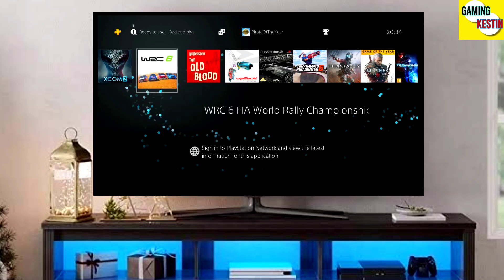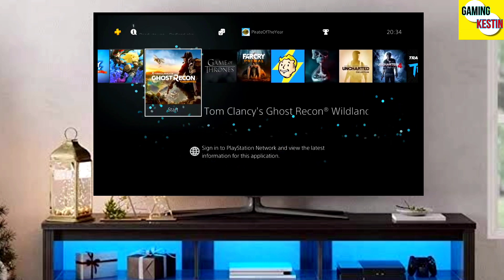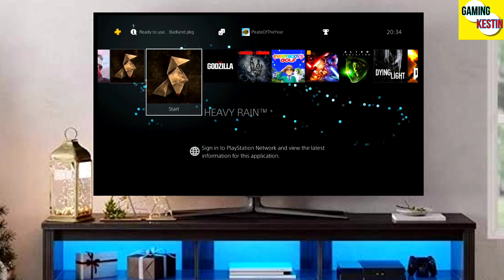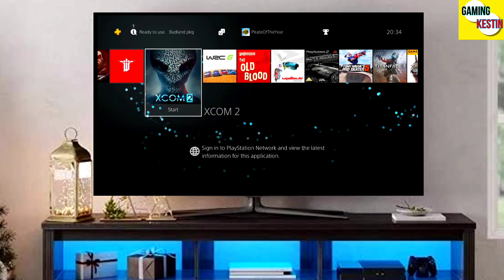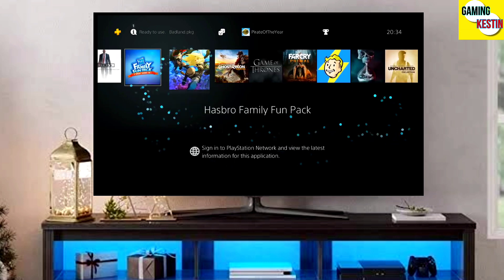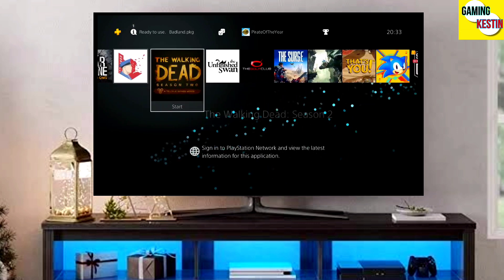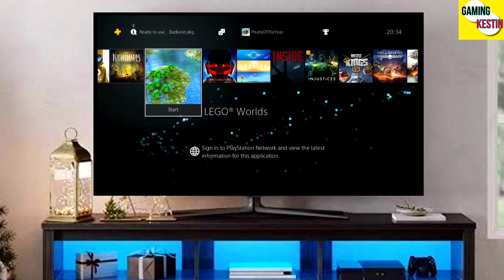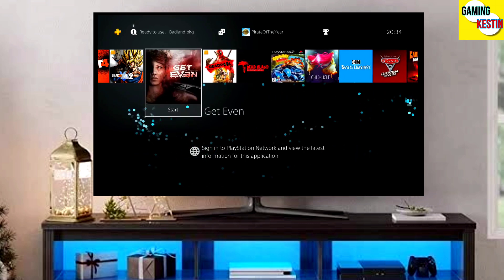PS4 11.00 Jailbreak with GoldHEN | How to Jailbreak PS4 11.00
PS4 11.00 Jailbreak Full Tutorial